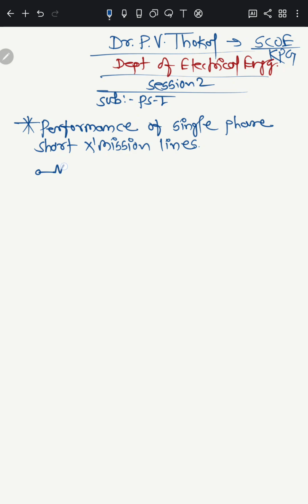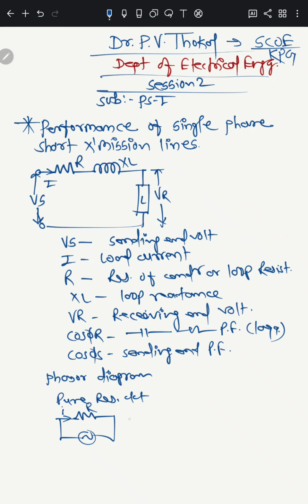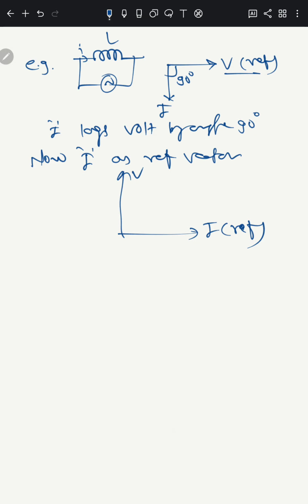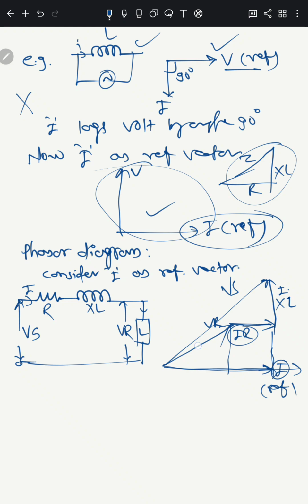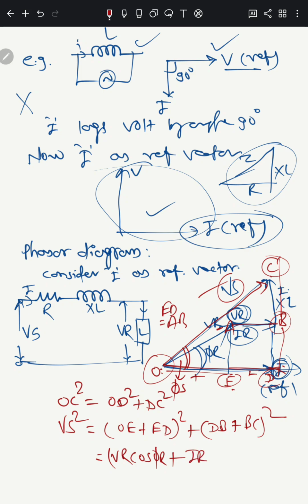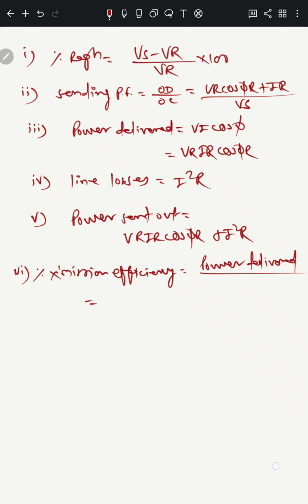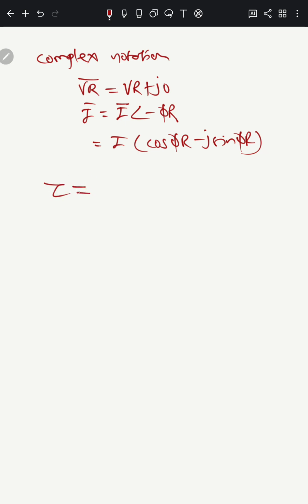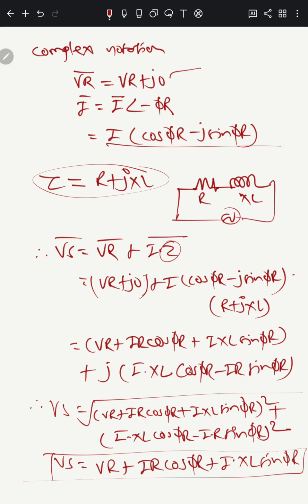25 May 2025